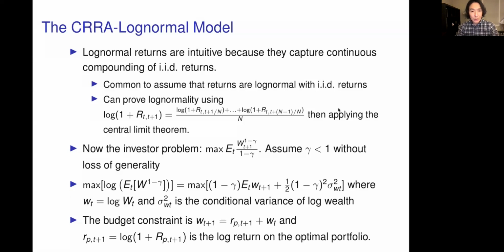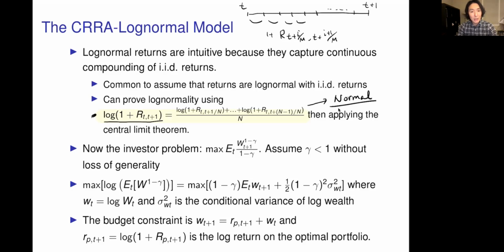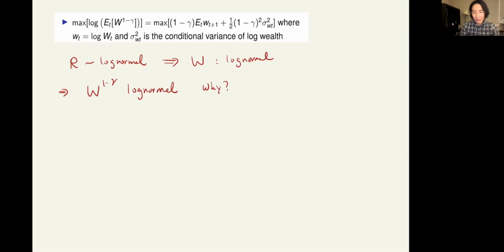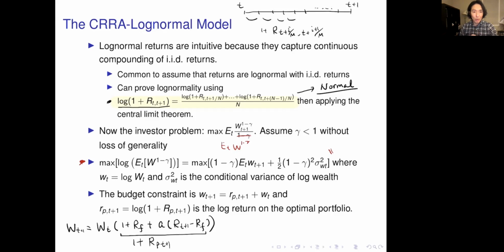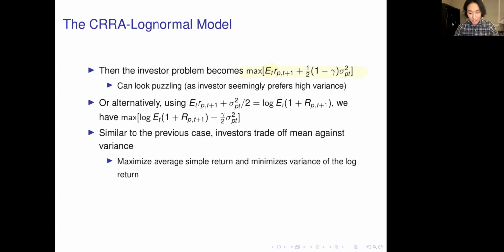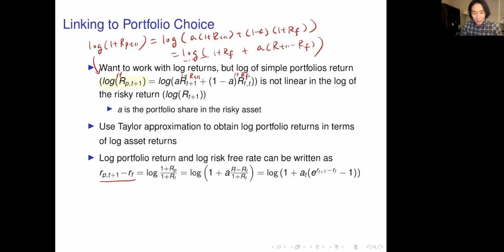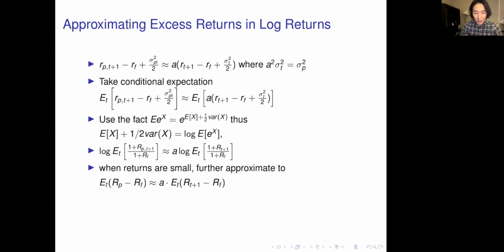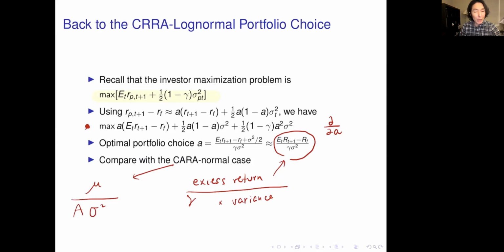포트폴리오 이론: CRRA-Lognormal 인 경우